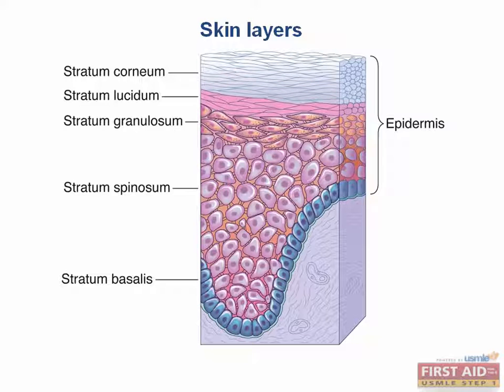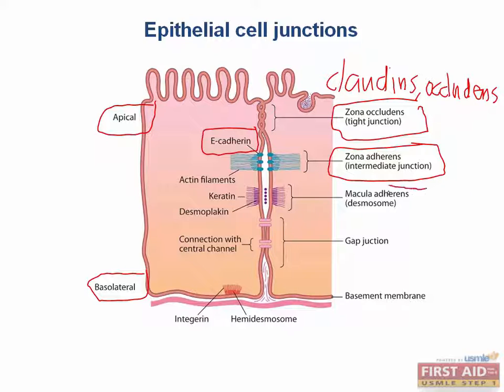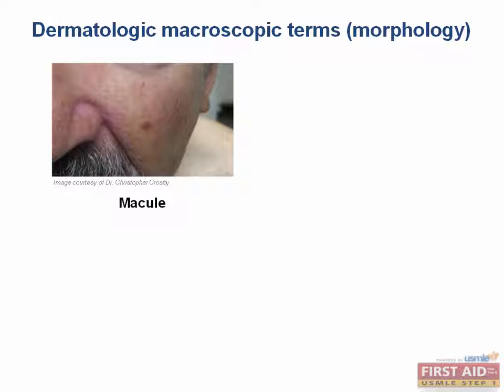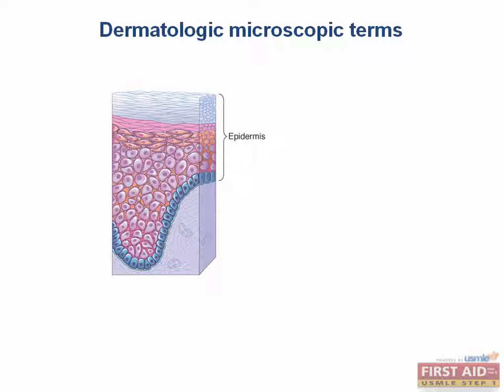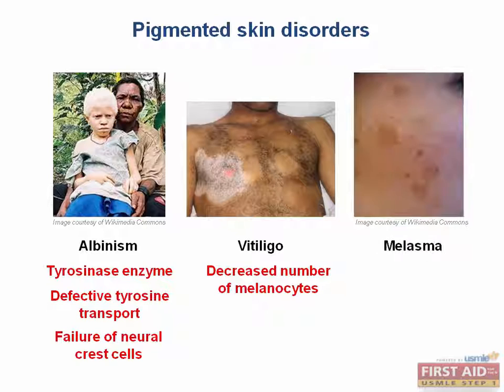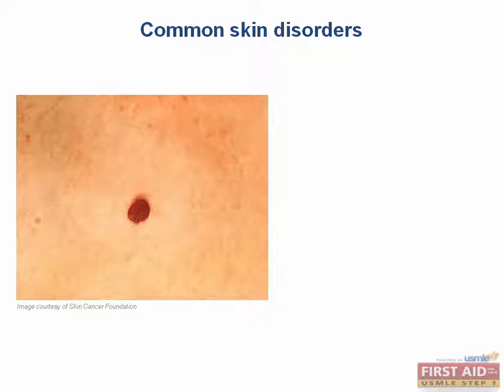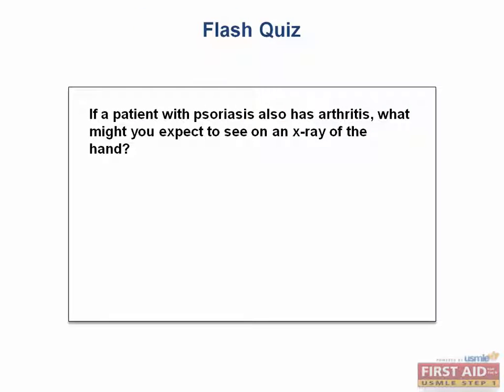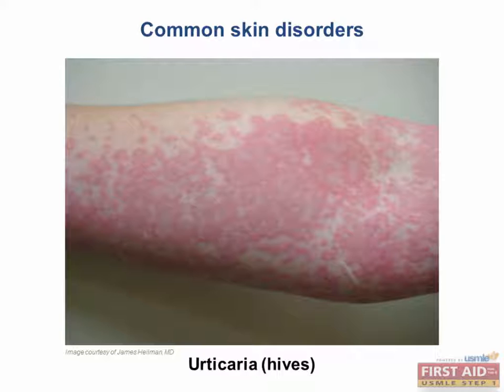MuscSkinConnTiss Derm P1